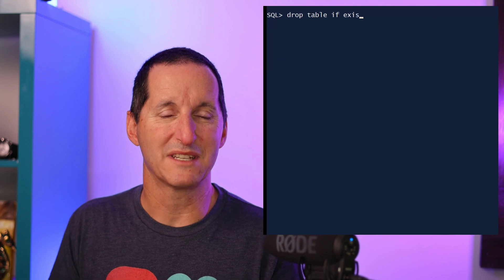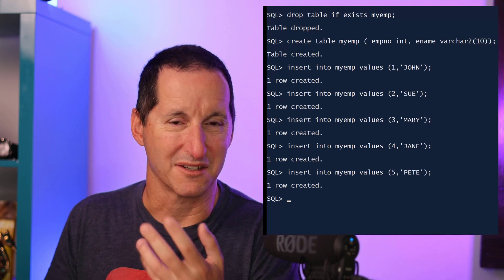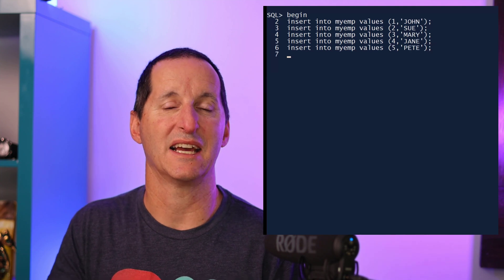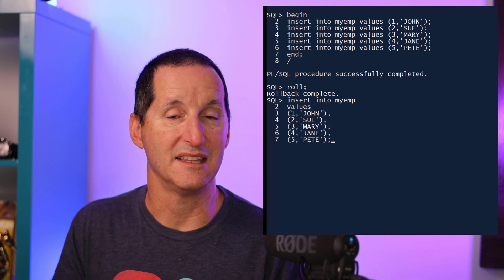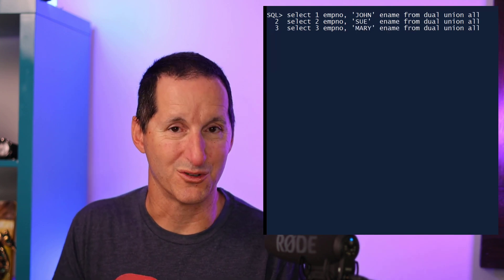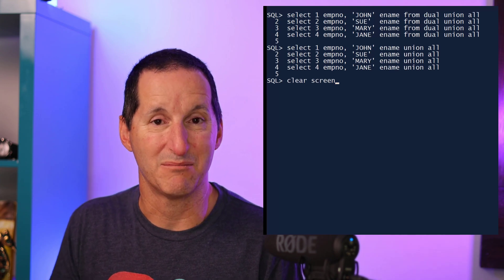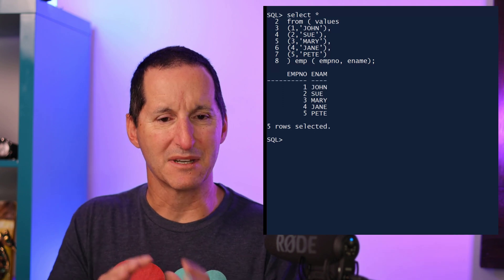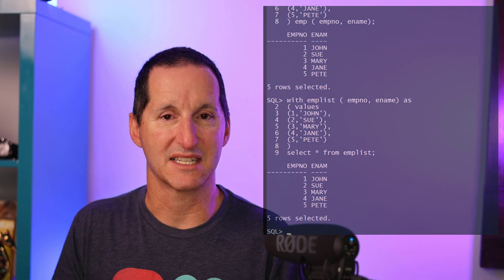VALUES clause gets a massive boost!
No more plain old INSERT-VALUES anymore.  Now you can do so much more with the VALUES clause in 23c. You don't even need an INSERT command anymore!

The Podcast!